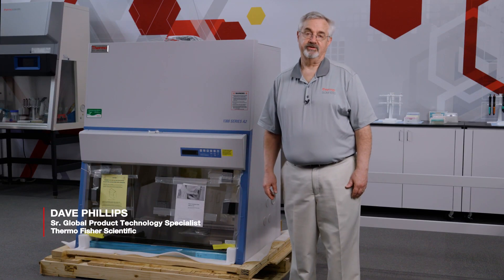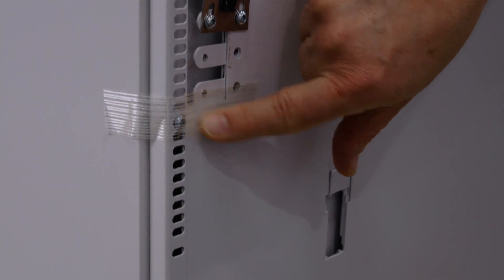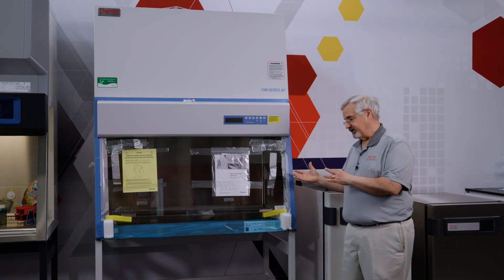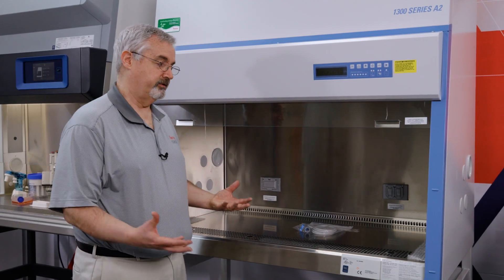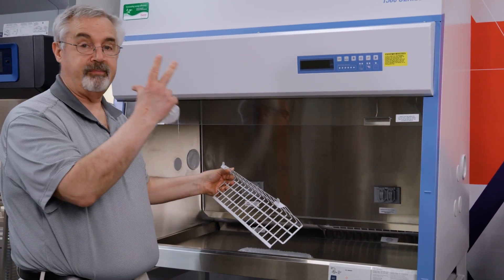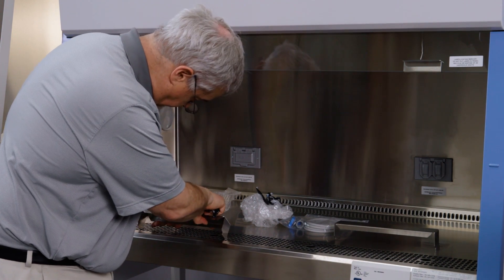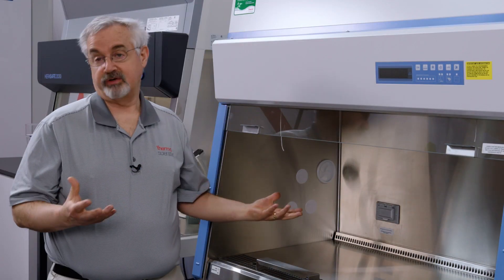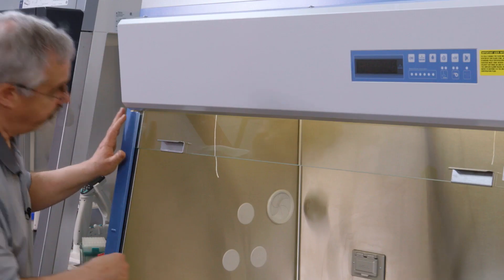Box to bench: Thermo Scientific 1300 Series Class II, Type A2 Biological Safety Cabinet installation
Join us as we show the best practices for uncrating and installation of this Class II A2 Biological Safety Cabinet
Chapters include:
0:00 Introduction
0:21 Uncrating instruction
0:41 Rear counter-weight shipping brackets
1:06 Cabinet installation guide
1:21 Attachment of the cabinet to the stand and height adjustment
2:08 Power cord
2:24 Removing packing materials
2:36 Unpacking and installing the cabinet worksurface and interior components
3:08 Paper-catch demonstration
4:02 Armrest installation
4:23 Drain Valve installation
5:02 Power up, UV light, functional elements

Learn about the 1300 series features with this 3D interactive model

Save time, energy, and money with Thermo Scientific™ 1300 Series A2 Class II, Type A2 Biological Safety Cabinets. These biological safety cabinets deliver excellent design and technology advancements such as superior protection with proprietary airflow design, exceptional ergonomics for a safe and comfortable environment and outstanding energy efficiency for operational cost savings. *This model is not available in all regions. Contact your local team for details.

Looking for more information?  Fill out this form to connect with a local specialist